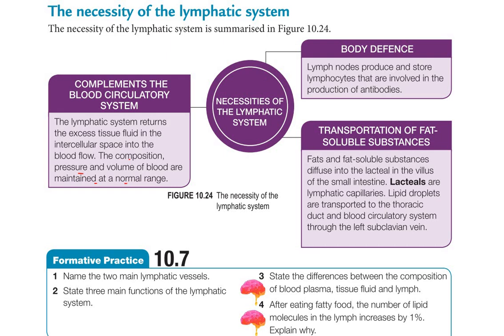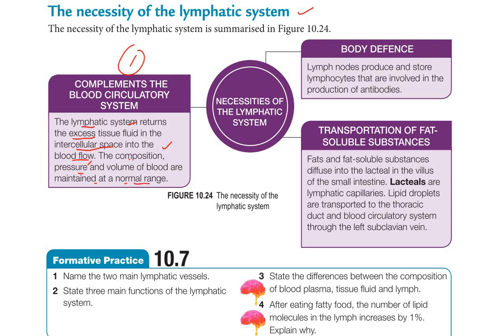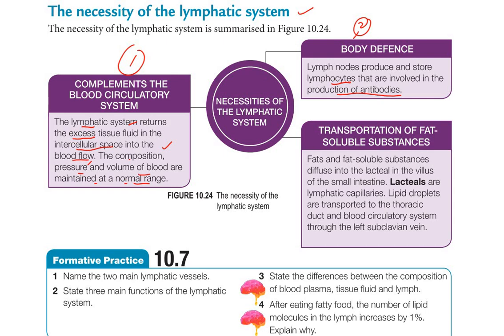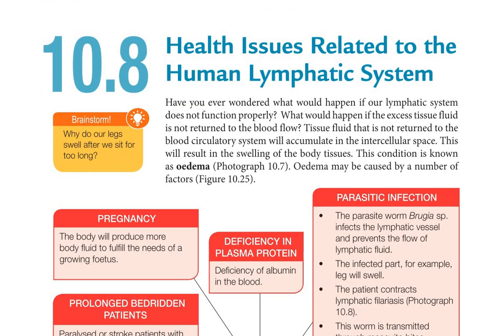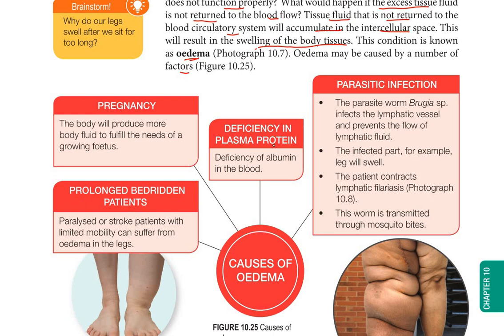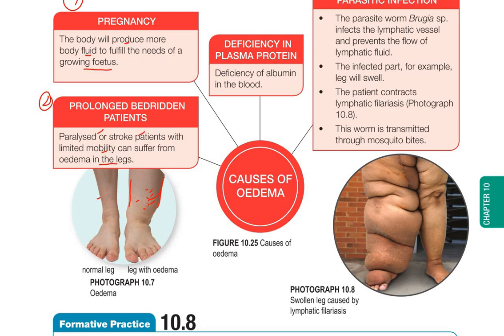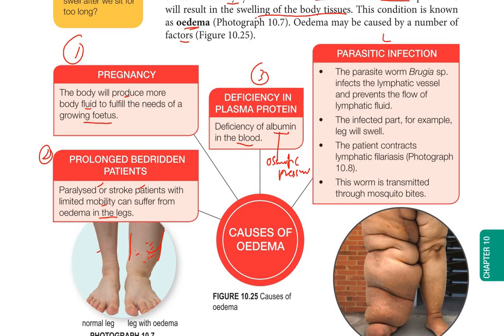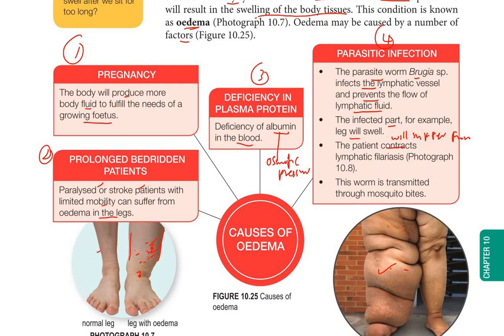10.7 LYMPHATIC SYSTEM OF HUMANS (PART 5) & 10.8 HEALTH ISSUES RELATED TO THE HUMAN LYMPHATIC SYSTEM